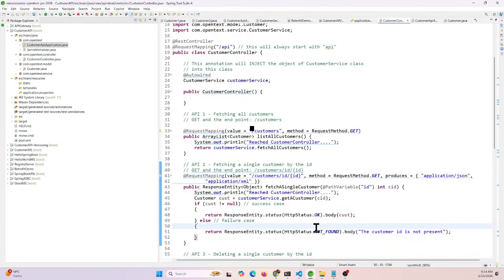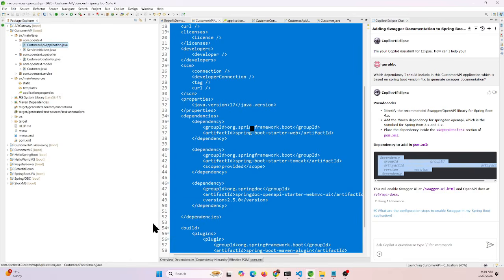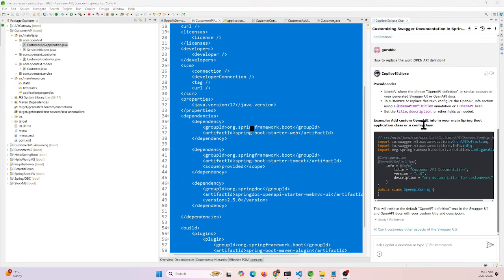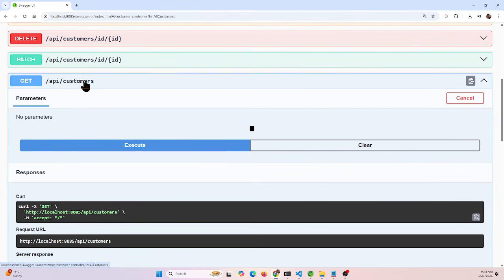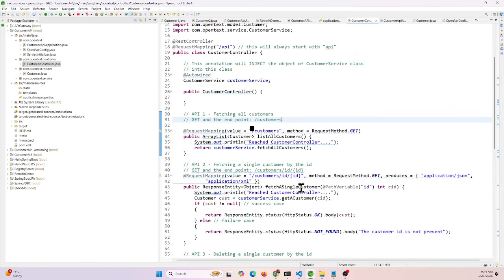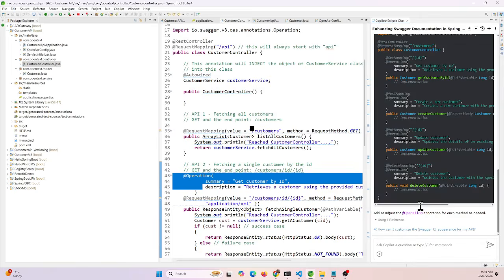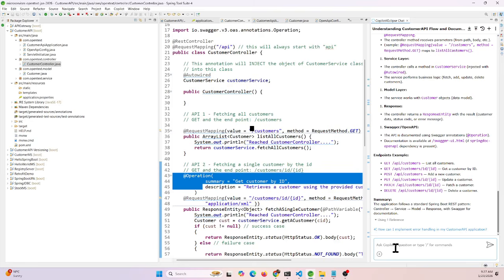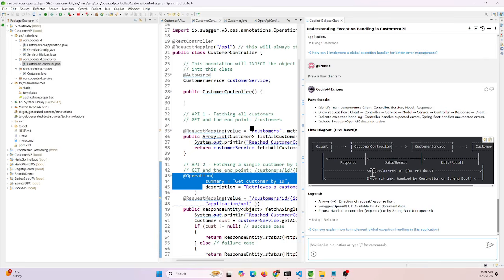SpringBoot (REST API) with AI - Quick introduction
This quick introduction makes you understand how to kick-start with AI tools in SpringBoot based applications...